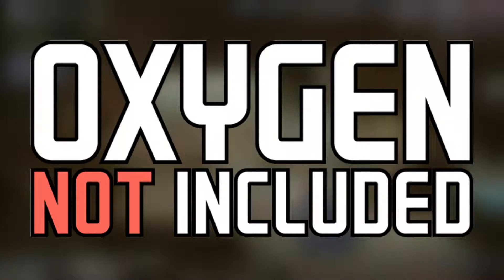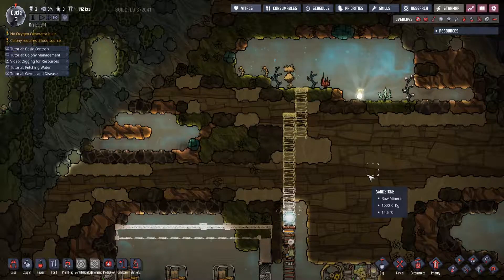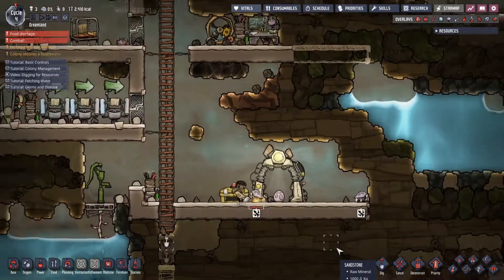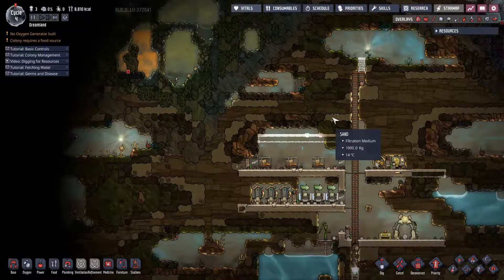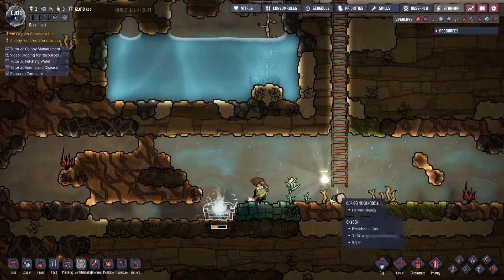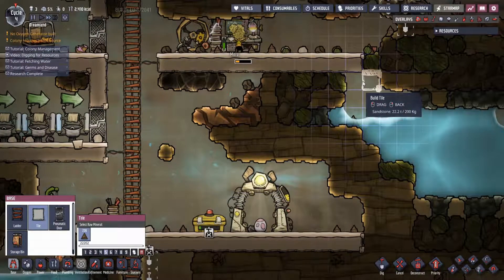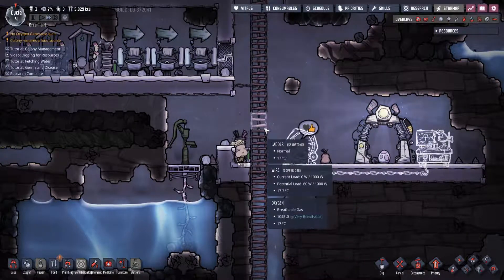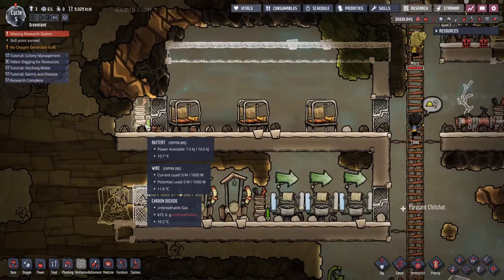Oxygen Not Included - Rime Asteroid - Ep 2 Food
Let's Play Oxygen Not Included

World seed/coordinates:
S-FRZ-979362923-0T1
I hope you will like this series

And if you like the series, don't forget share it, like it, and use the comment section.

If you want Oxygen Not Included for your self,